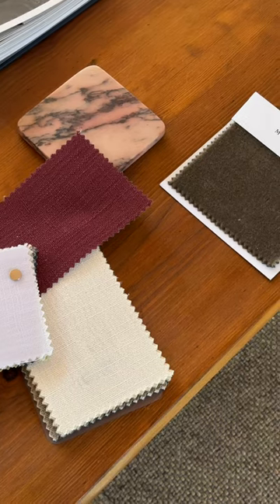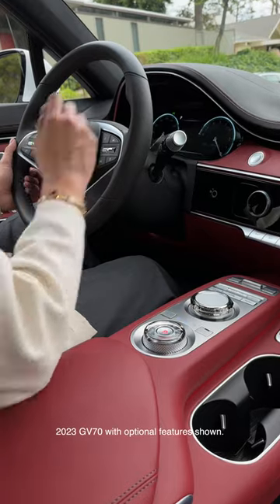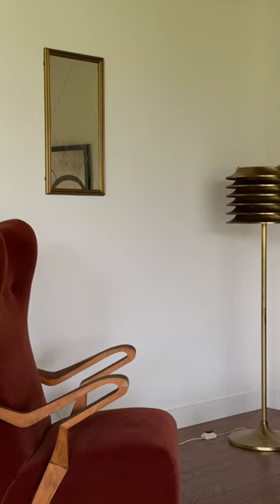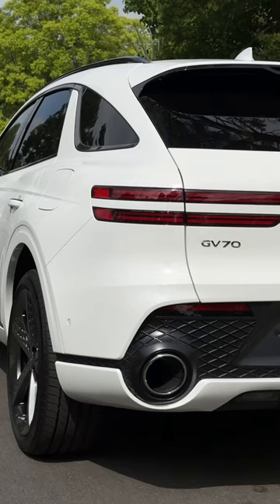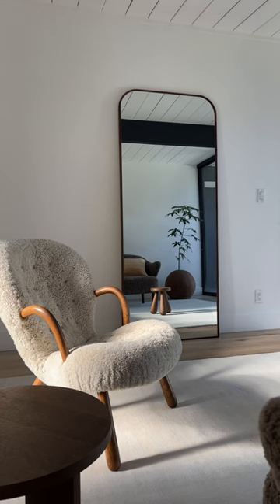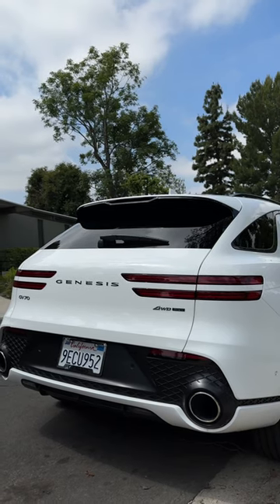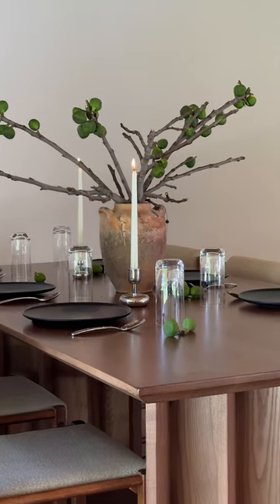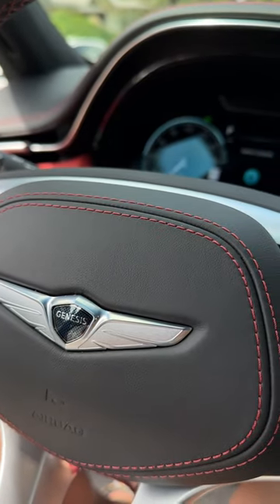Genesis GV70-Inspired Tips from Interior Designer Arvin Olano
Take inspiration from the GV70 and these four tips from interior designer Arvin Olano to elevate your home.